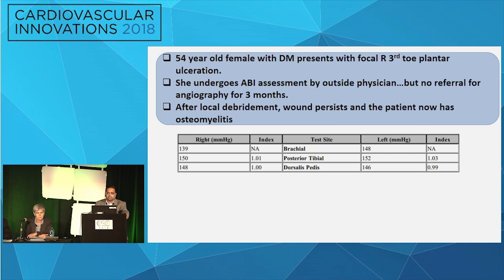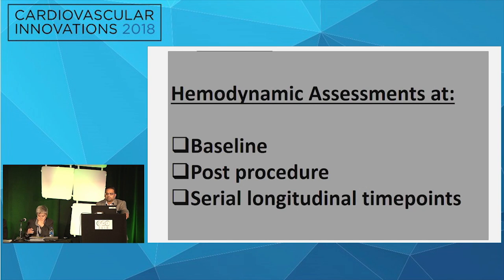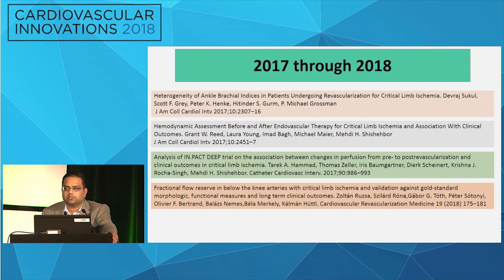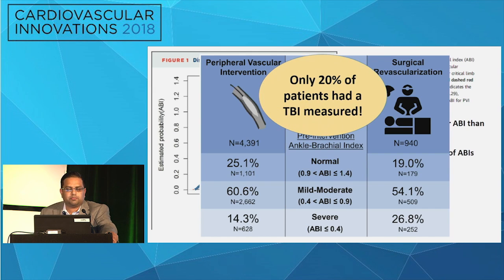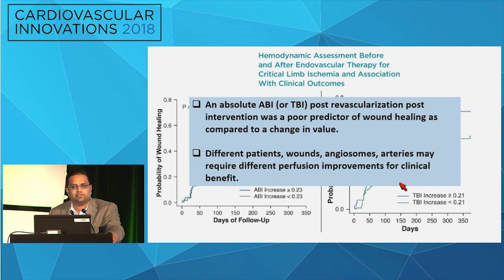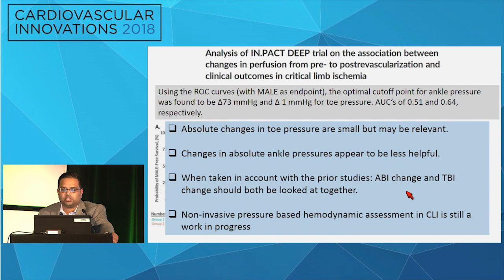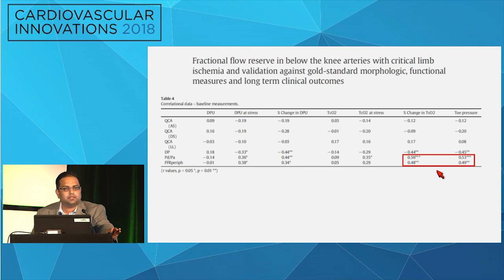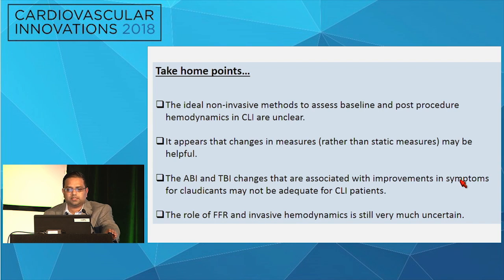CVI2018 Session: Must read articles in CLI - Editors view point - Anand Prasad, MD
Functional Amputation, Wounds and Podiatry
Moderator:  Teresa Carmen MD
Panelists: Michael Maier, Mehdi Shishebor, DO, Constantino Pena, MD, Georgeanne Botek, DPM, Raghu Kolluri, MD, Jeffrey Shook, DPM, Howard Kimmel, DPM